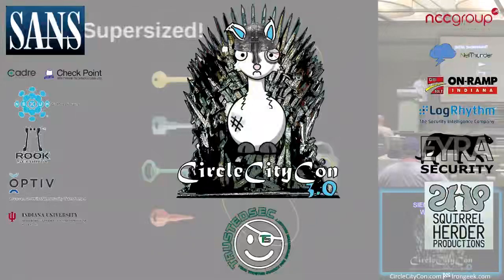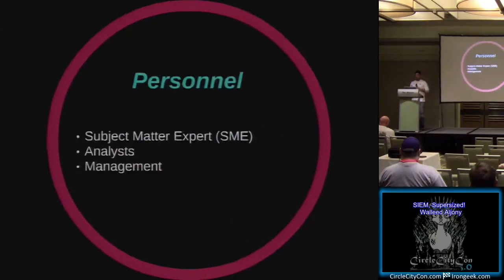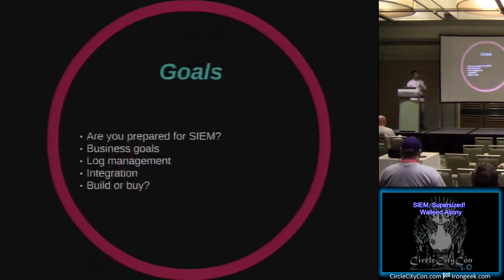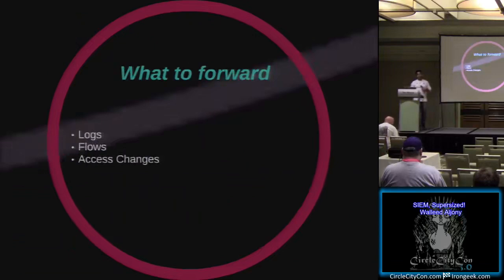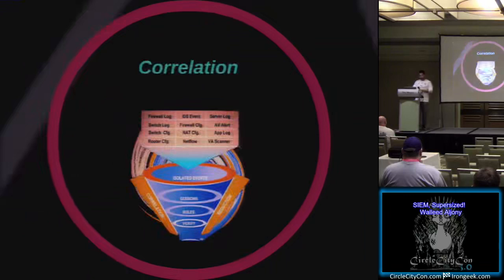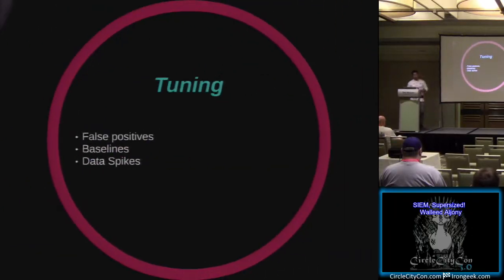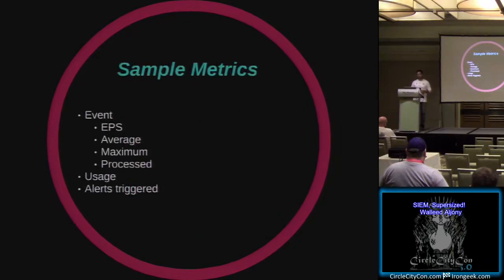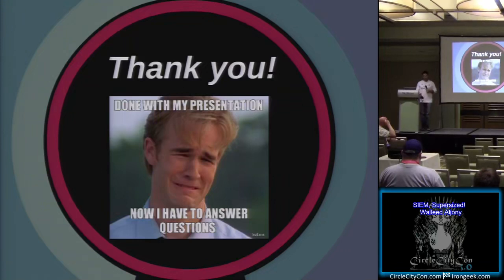CircleCityCon 2016 SIEM Supersized Walleed Aljony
CircleCityCon - 2016 Hacking conference

Our “Code of Conduct” is “Be Excellent to Each Other” AKA the Golden Rule.
Failing that, it is “Do not be an Ass* or we will kick your ass out!”.

Asking questions of a speaker during their talk to get clarity or debate a
point is not being an ass – heckling or haranguing the speaker is. If you are
not sure, ask, or err on the side of basic decency and common courtesy. If what
you are doing would not be acceptable to have done to you, your best friend,
your worst enemy, your sister, niece, daughter, brother, nephew, son, mother,
father, or any human being. don’t do it. Also do not let another person treat anyone else that way – whether you know them or not. If someone asks you to stop – stop.

If you are having an issue with a CircleCityCon participant of any badge type,
find a radioed member of our Security Operations Team in the red CircleCityCon t-shirts (or any staff member, in purple shirts) or the moderators on Discord if you are a virtual only participant. They will call our Safety &Medical Response Team (S.M.R.T), who will assist you in determining the next steps for you to feel safe and heard.

“Ham radio isn’t just what your grandpa does in the shed out back. Radios are an important piece of technology we use everyday, and amateur (“ham”) radio has been at the forefront of its development since day one — we are some of the original hardware hackers! DIY, exploration, and sharing has always been a vital part of our community and the goal of Ham Radio Village is to nurture this growth into the next generation of hams.”

The mission of the Open Organization Of Lockpickers is to advance the general public knowledge about locks and lockpicking. By examining locks, safes, and other such hardware and by publicly discussing our findings we hope to strip away the mystery with which so many of these products are imbued.

The more that people know about lock technology, the better they are capable of understanding how and where certain weaknesses are present. This makes them well-equipped to participate in sportpicking endeavors and also helps them simply be better consumers in the marketplace, making decisions based on sound fact and research.

The Open Organisation Of Lockpickers, or TOOOL, is an international group of lockpicking enthusiasts dedicated to advancing the general public knowledge about locks and lockpicking through teaching, research, and competition.

Welcome to the CircleCityCon Hardware Hacking village

Learn to solder (or up your game) in person with Blenster. Want to bring a kit to learn? Order one from Cyber City Circuits here:

These kits were designed by Mr. Blinky Bling to be as beginner-friendly as possible and make a handy flashlight once completed. Batteries included! While you’re there check out their other projects and their amazing subscription

CHV is an interactive village with the goal of teaching, demonstrating, and gamifying car hacking. Visit us this year to see our Car Hacking 3D Simulator that we built for the goal of introducing the fundamentals of vehicle networks, vehicle diagnostic messages, and general vehicle hacking to the masses. The Simulator is also a CTF so whether you are new to car hacking or a seasoned professional, you’ll have a lot of fun competing and learning about this exciting field of hacking.